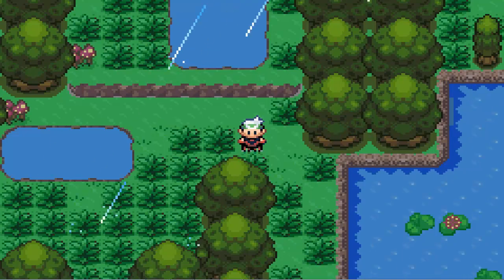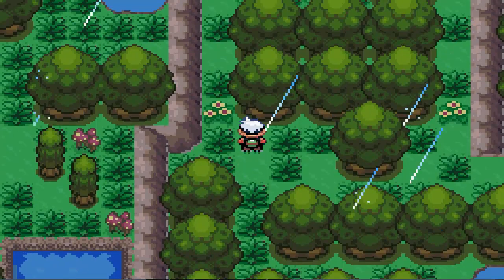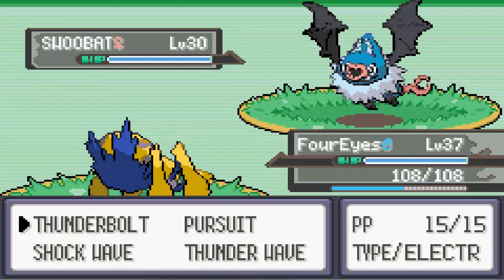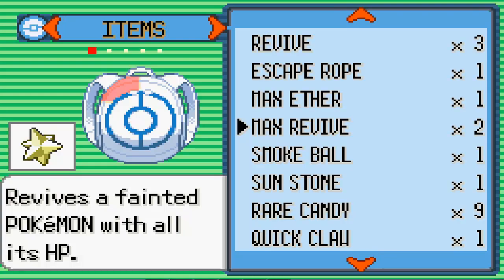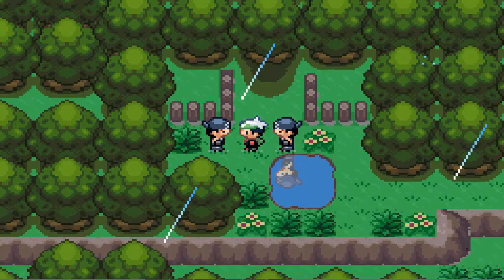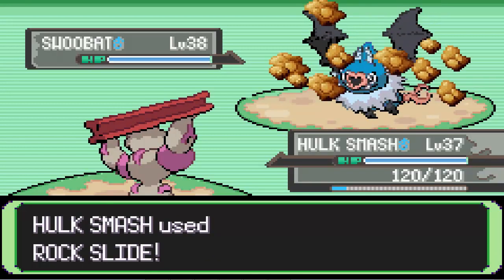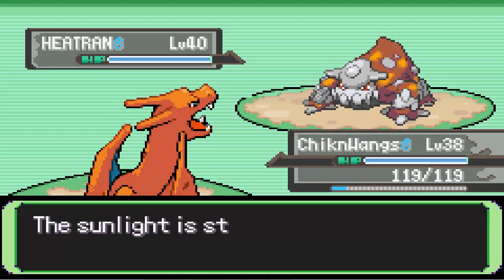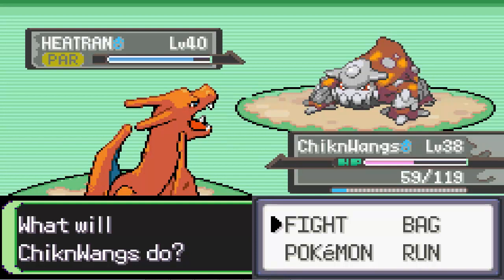Pokemon Flora Sky - Part 20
WHAT? HE HAS A FREAKING HEATRAN?

If you want to download this game here is the tutorial i used: